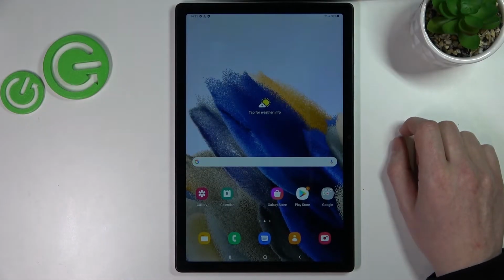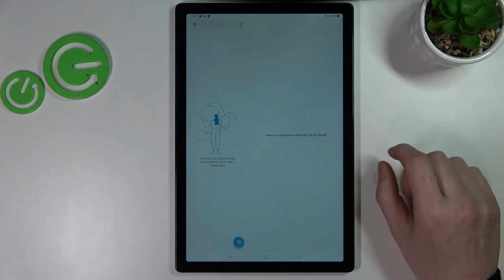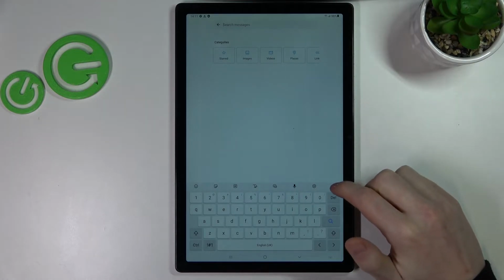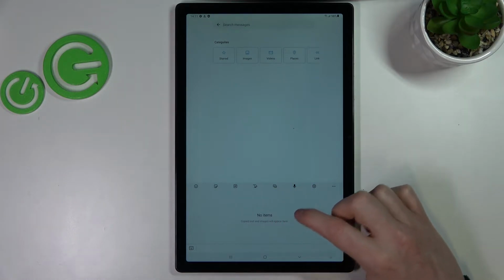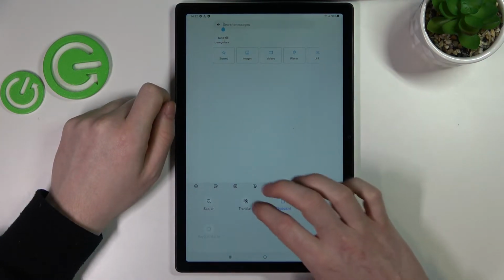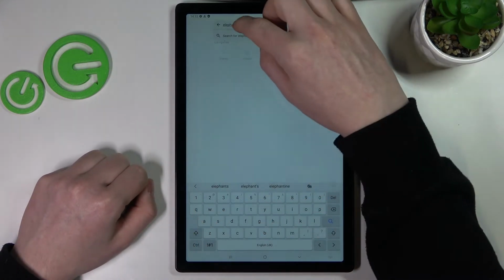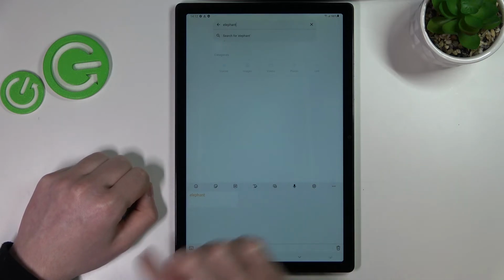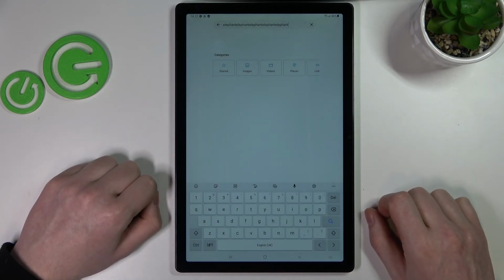Samsung Galaxy Tab A8 2021 how to activate and use keyboard clipboard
Check more info about Samsung Galaxy Tab A8 2021:
If you want to enable keyboard clipboard on Samsung Galaxy Tab A8 2021, this video might be essential. Simply follow our step-by-step video tutorial and learn how to turn on clipboard for keyboard on Samsung Tablet. The purpose of this video, and any other found on this channel, is to help you find a solution to the problem. Consider subscribing to our channel, liking our video, or leaving us a comment or suggestion if you appreciate the effort that we put into making this, as it greatly helps us with making future guides tailored to your needs. Cheers!

How to enable keyboard clipboard for Samsung Galaxy Tab A8 2021 ?
How to get keyboard clipboard on Samsung Galaxy Tab A8 2021 ?
How to turn on keyboard clipboard Samsung Galaxy Tab A8 2021 ?
How to save text for future use on Samsung Galaxy Tab A8 2021 ?